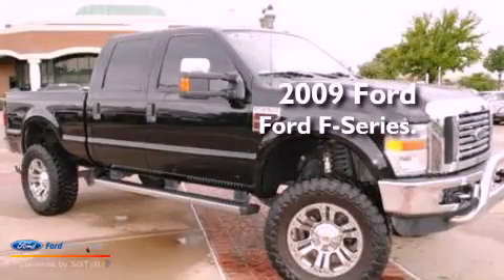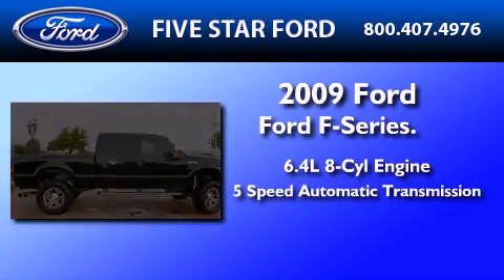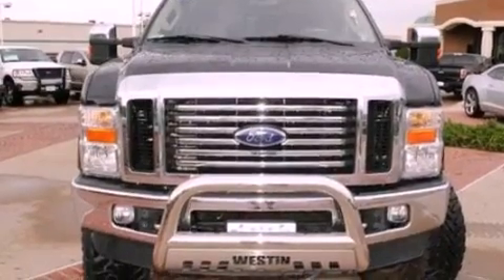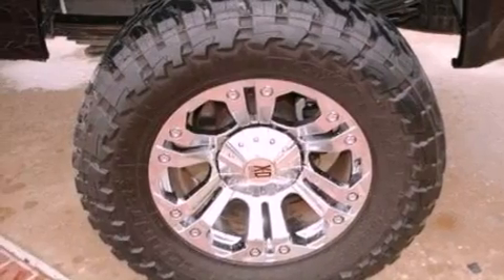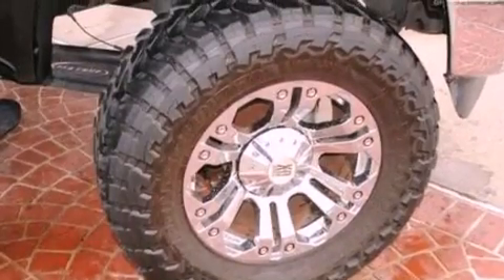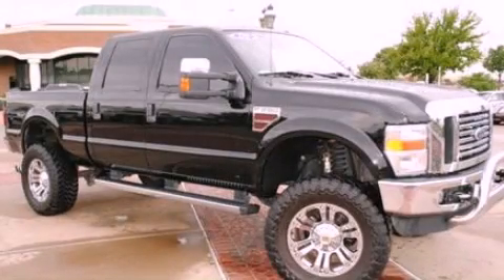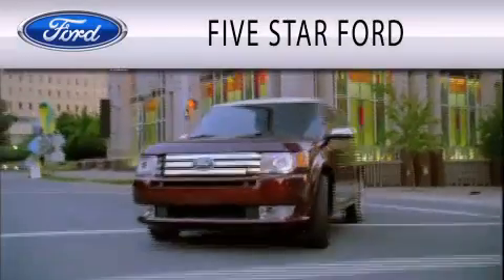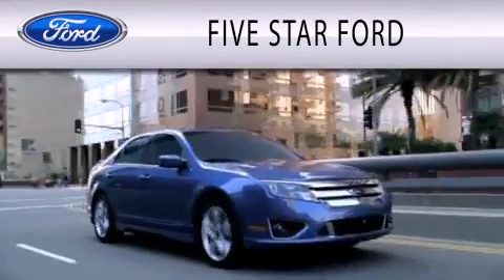2009 FORD F-250 North Richland Hills TX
Year : 2009
 Make : FORD
 Model : F-250
 Engine : 6.4L V8 32V DDI OHV TWIN TURBO DIESEL
 Trans . : 5-SPEED AUTOMATIC
 Exterior : BLACK CLEARCOAT
 Miles : 90,023
 Interior : CAMEL
 Stock : CEA72957A